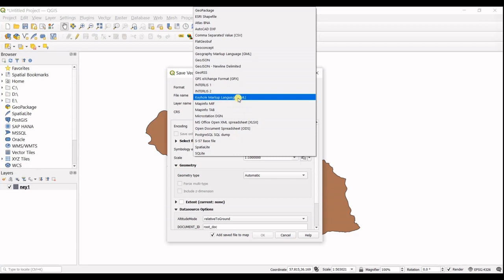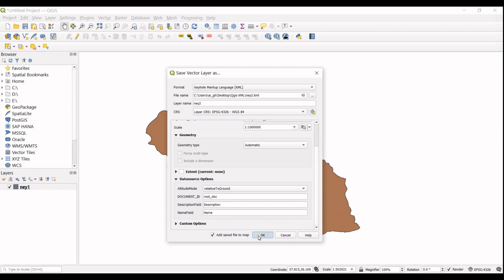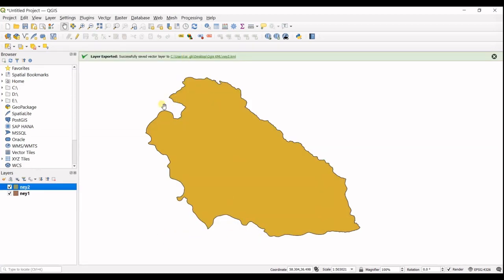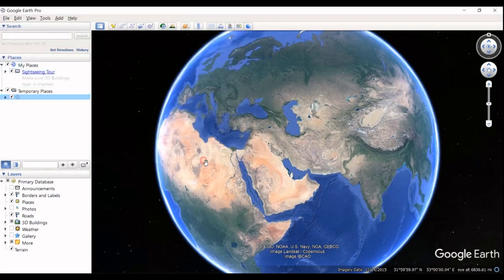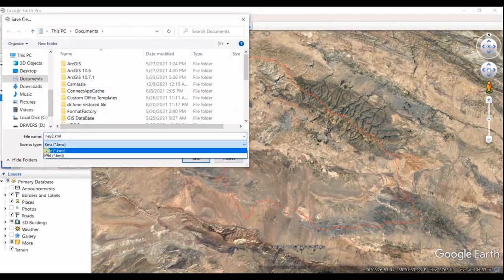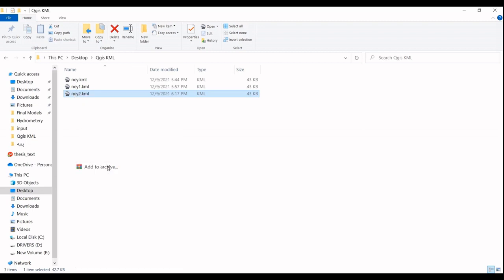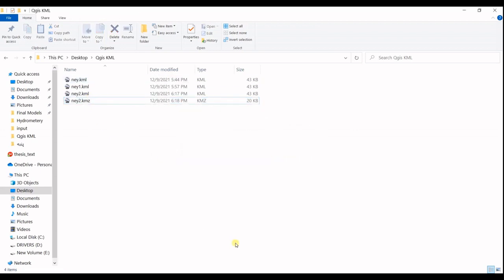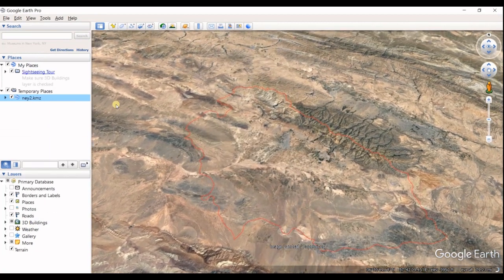QGis Export to KMZ File Format || Google Earth File Format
KMZ stands for keyhole markup language zipped and is the compressed version of KML. The problem you face when exporting your layer to KMZ is that there is no such format available! So, what should you do? In this situation, you can solve the problem by first exporting your layer to KML and then zipping it. How? By watching today’s video! Watch the video to see what are the two methods you can use to have a KMZ file.